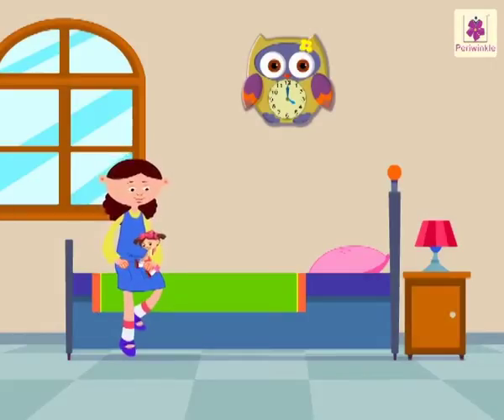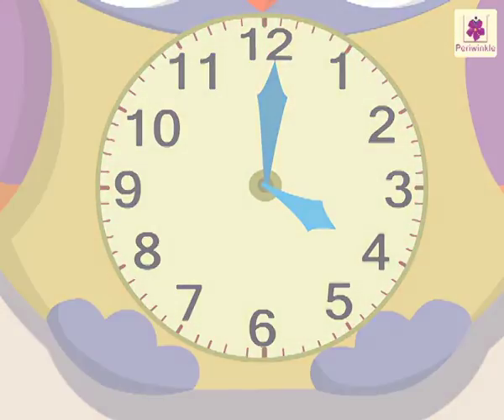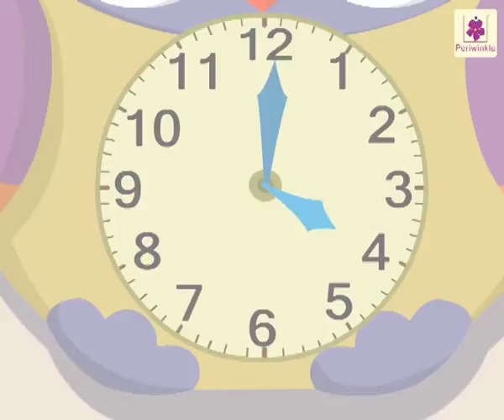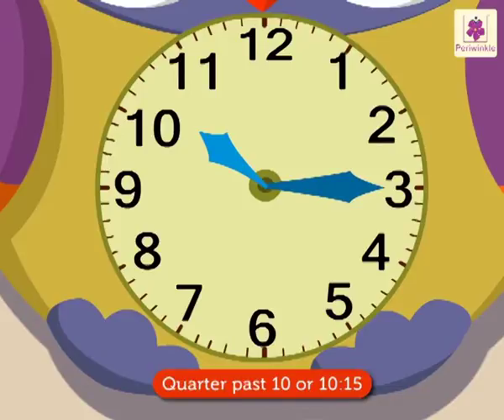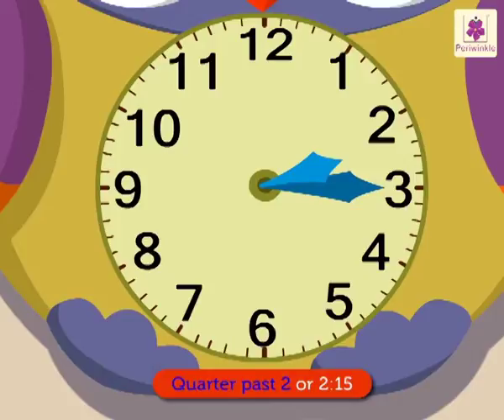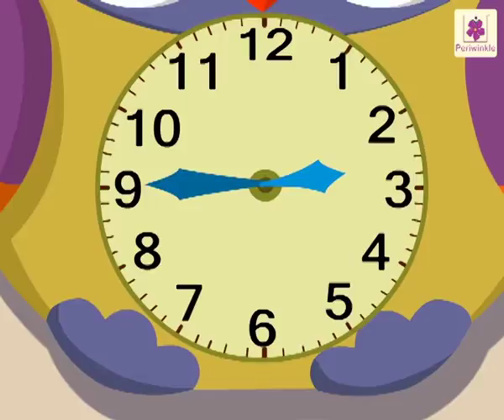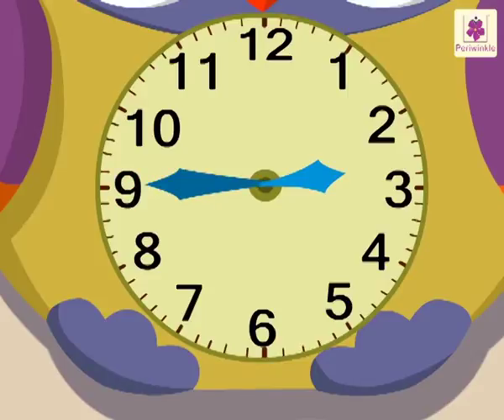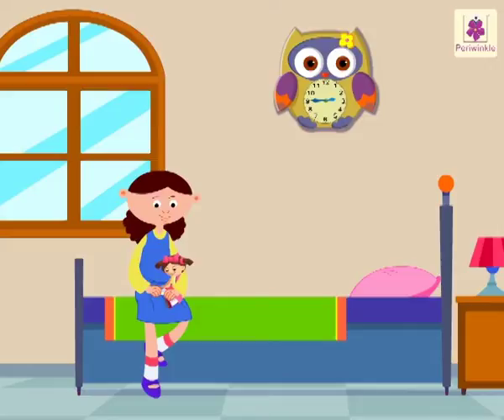Quarter Past and Quarter To | Mathematics Grade 3 | Periwinkle